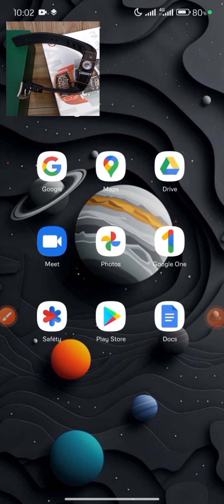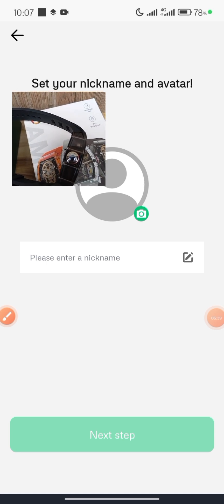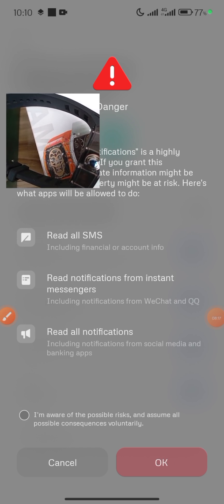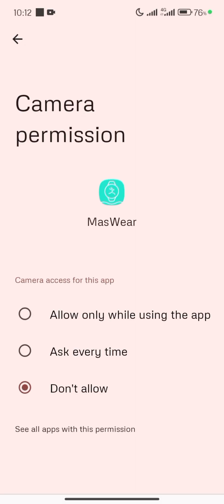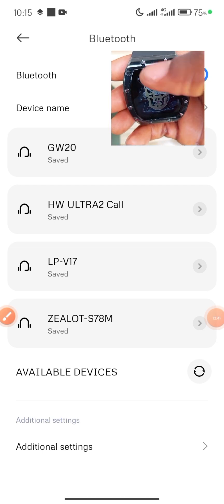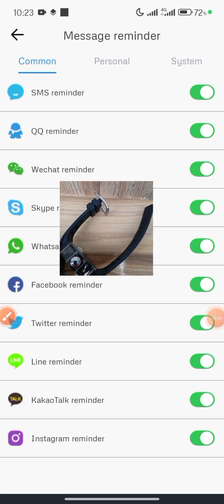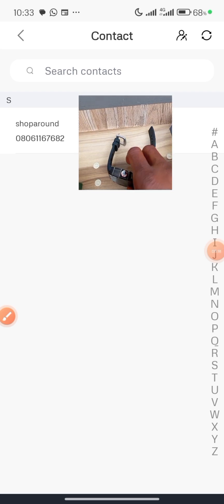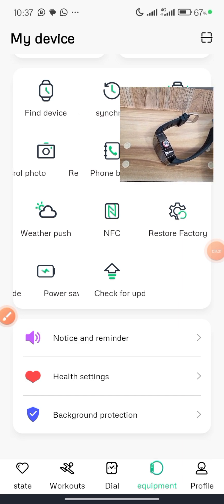How To Setup The Richard TK9 Smartwatch Using the MasWear App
Complete Guide to setup your Smartwatch both Watch audio and app setup.

this guide is simple to implement.